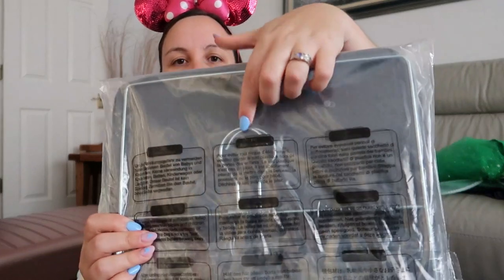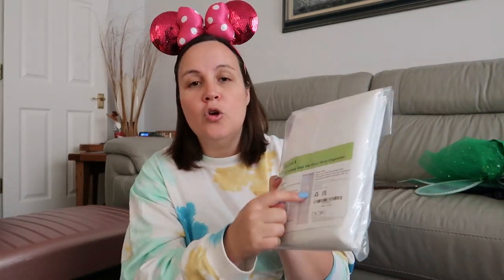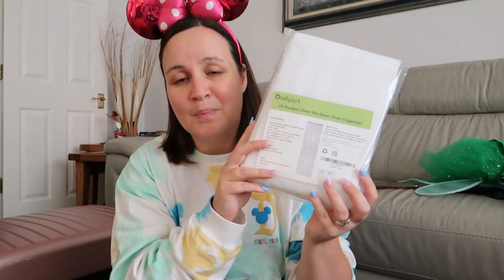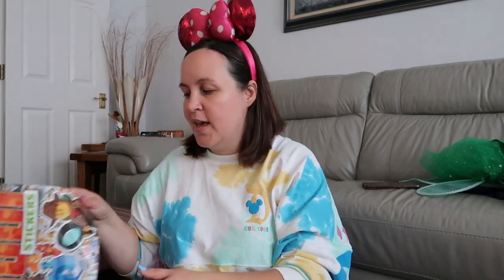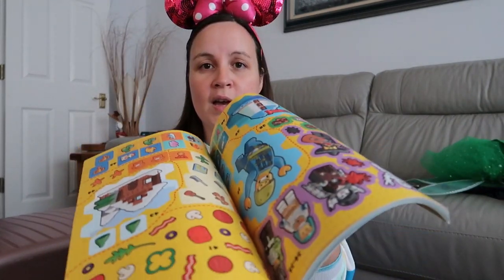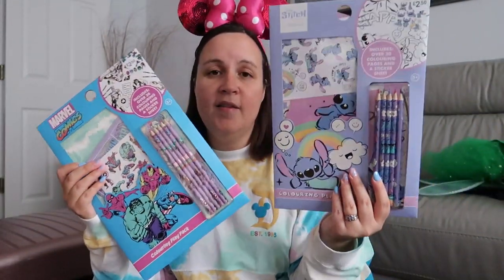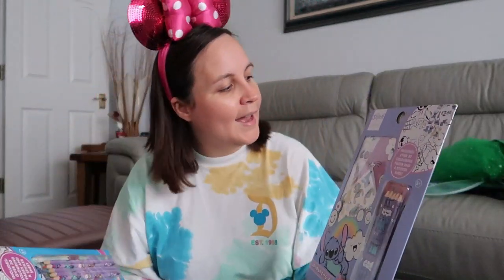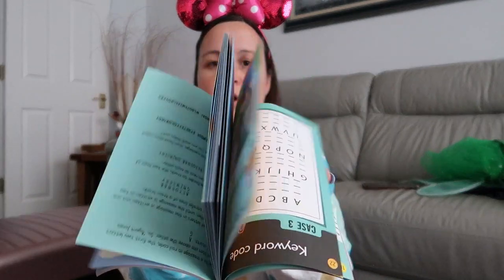Packing for Orlando: Essential hacks to help you when travelling with kids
Packing for Orlando: Essential Items when travelling with kids

We are TheFinlayAdventure, a vlogging family from Oxfordshire, UK. We are Disney fanatics and DVC owners.

Pack your bags and get ready to experience the thrill of a lifetime! We're moving closer to an unforgettable journey to the magical city of Orlando in 2023. We can't wait for you to join us on our adventure. Today we'll be showing you essential items to pack for your trip, and some hacks we've found when travelling with kids. Don't miss out on the fun and excitement, hit the play button now!